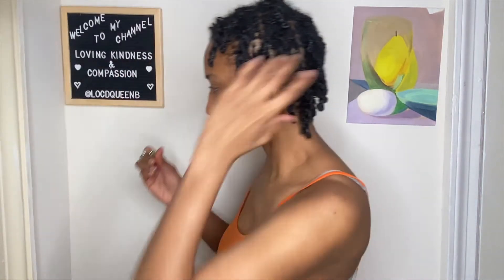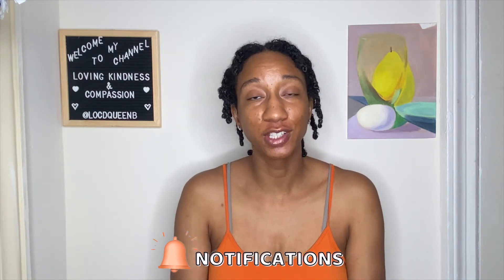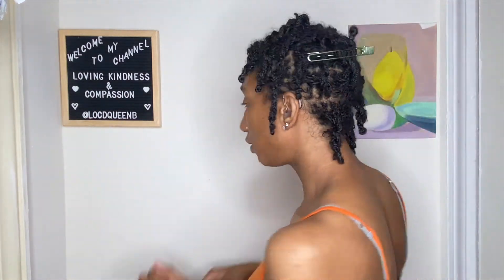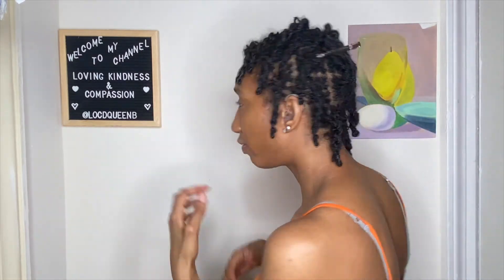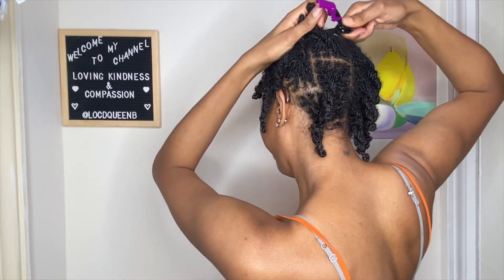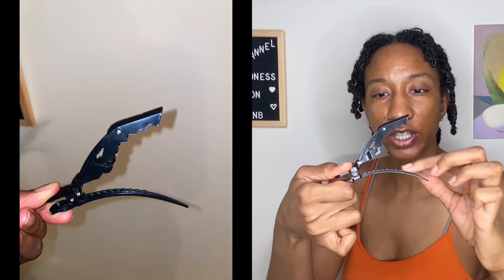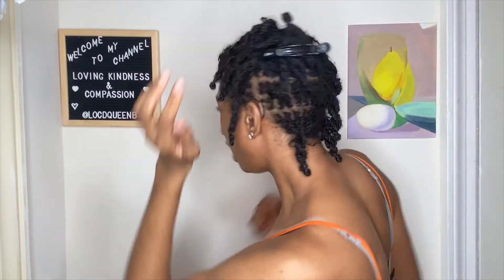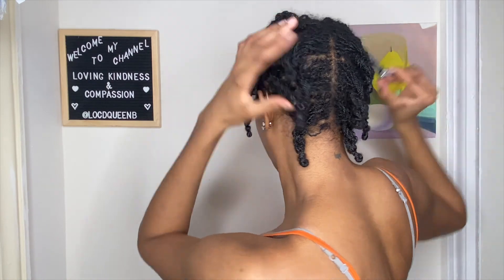Alligator Clips Review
Watch as I review the popular alligator clips with clips from the HH&LL and Diane brands. These clips are great for securing both thick hair and large sections of your hair with fewer clips.

What clips do you use to secure and pin your hair?